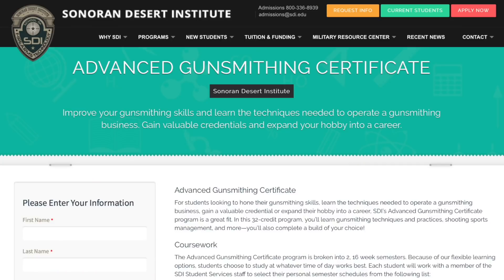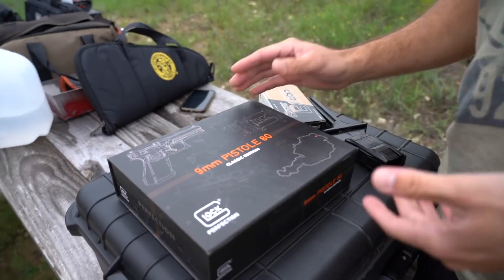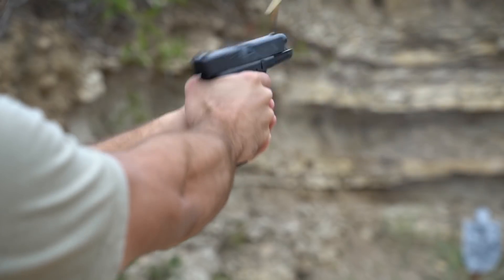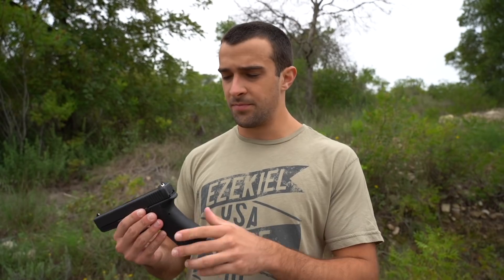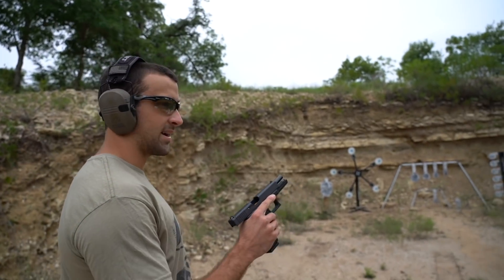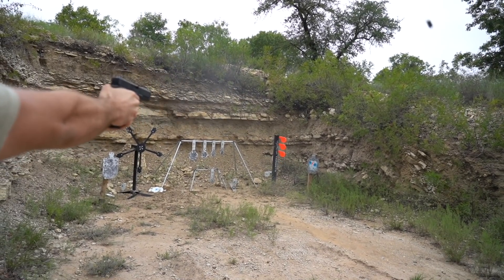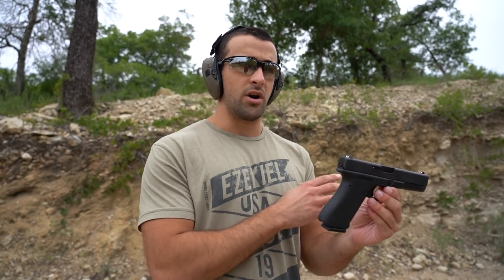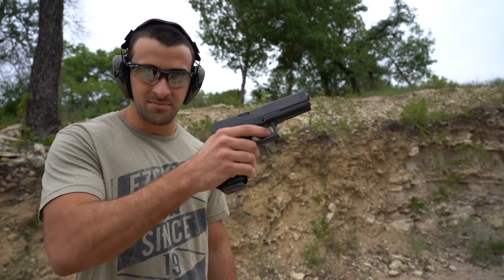The 1st Glock Ever! - P80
In this video I shoot around with my new impulsive purchase. This newly made retro pistol that is a replica of the original Glock 17 Gen 1 P80. Overall, a pretty sweet piece to have in the collection. What do y'all think?